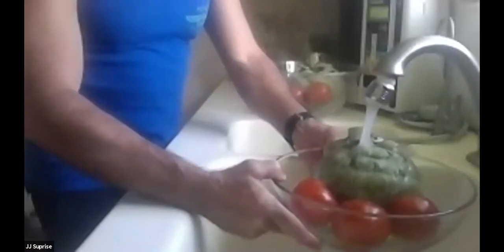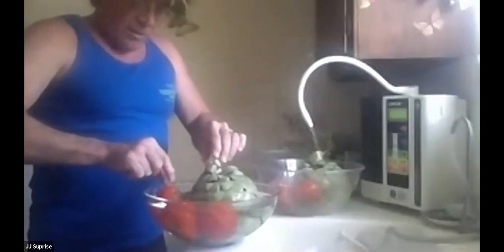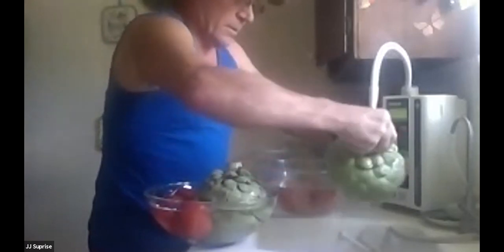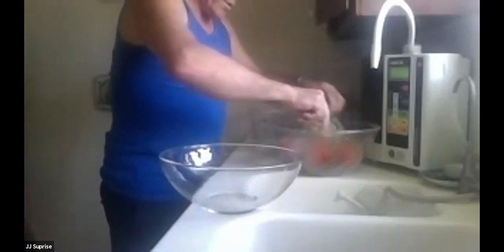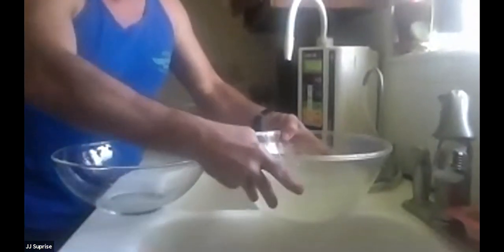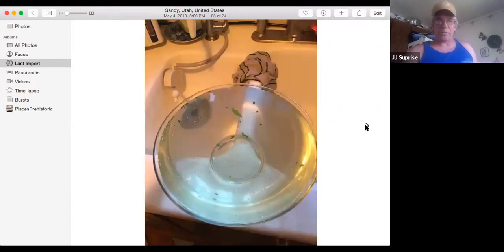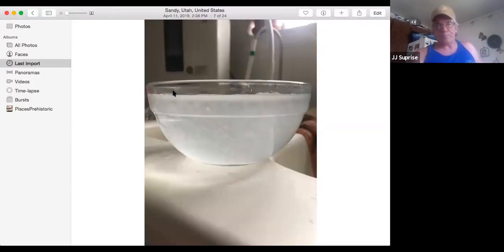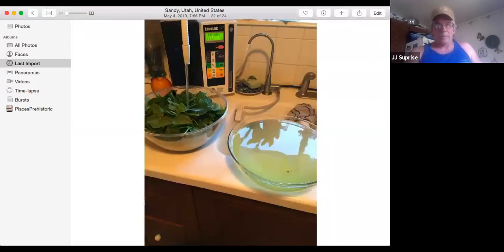The Kong Family Show goes to Kong's Lab!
Hey Kids!! Today Kong decided to Hit the Lab for a Veggie Cleaning Demonstration and Some commentary about Kong's 11.5pH Electrolyzed Reduced Water and some of the Many Uses, Mainly in this Episode, Cleaning Poisons off of Your Fruits and Veggies!
HooDeeHoooo!